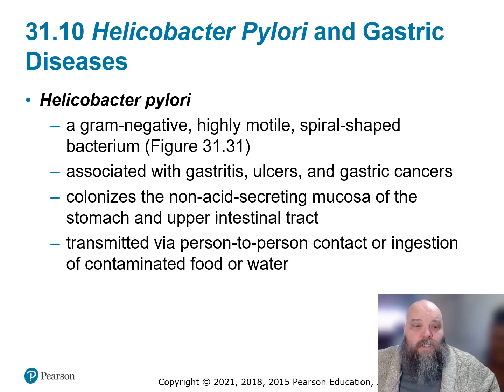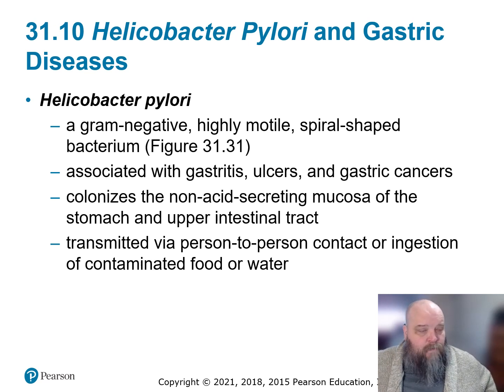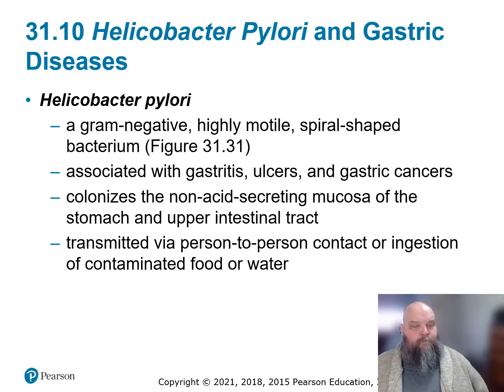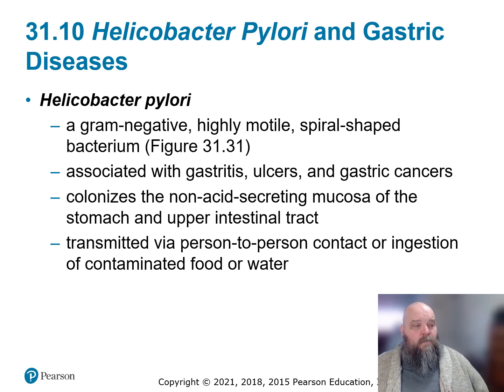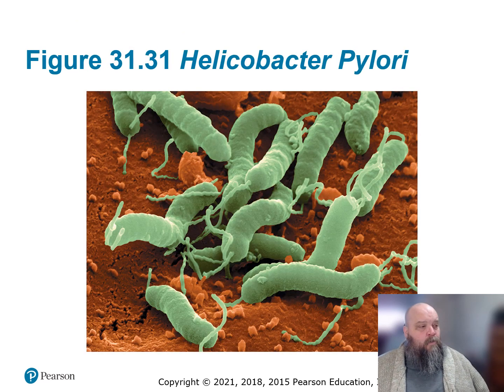Micro Lecture Ch 31 10